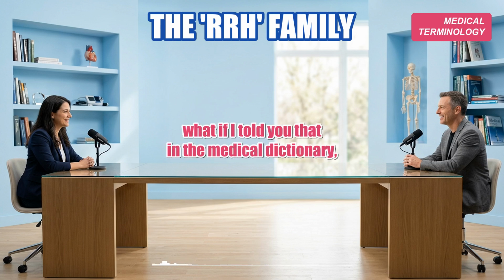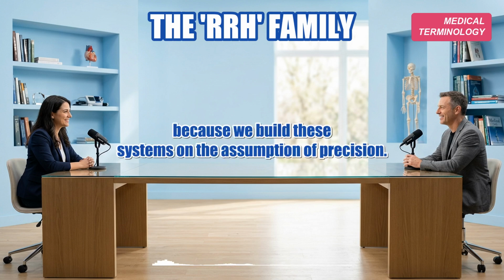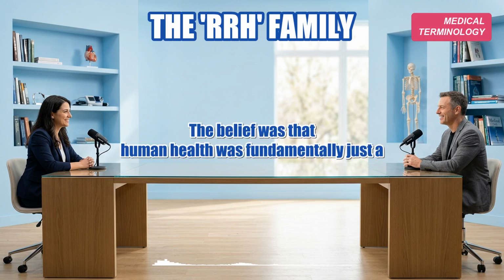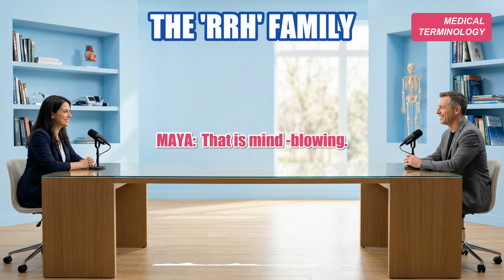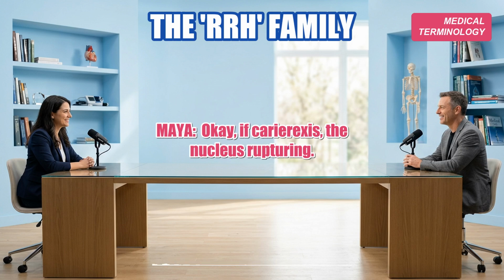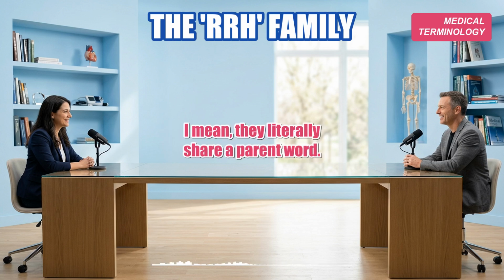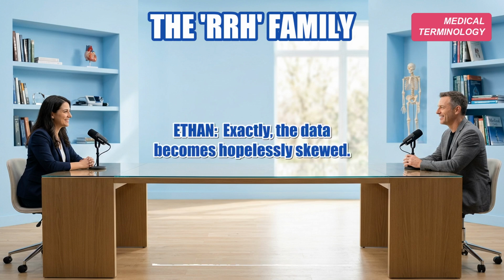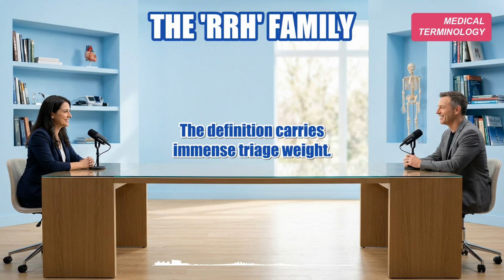36. Medical Terminology Podcast: The 'Rrh' Family – -rrhea, -rrhage, -rrhaphy, -rrhexis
🩺 Master the 'Rrh' family of medical suffixes and decode the confusing vocabulary of flow, discharge, and rupture. This AI-generated audio deep dive from StudyGuide Hub breaks down four essential suffixes—-rrhea (flow/discharge), -rrhage (break/rupture), -rrhaphy (suture), and -rrhexis (rupture)—explaining their Greek roots, real-world medical examples, and how they're used across patient charts, clinical notes, and medical coding. Whether you're studying for boards, learning medical terminology for a healthcare career, or building your clinical vocabulary, this episode clears up the confusion and makes these tricky suffixes stick.

Perfect for medical students, nursing students, pre-med, allied health professionals, medical coders and billers, PA/pharmacy students, paramedics, and anyone learning medical language. Join StudyGuide Hub for clear, conversational explanations that transform medical terminology from intimidating jargon into understandable building blocks.